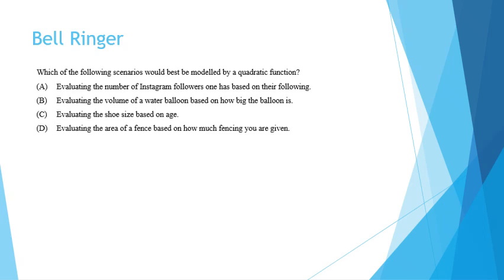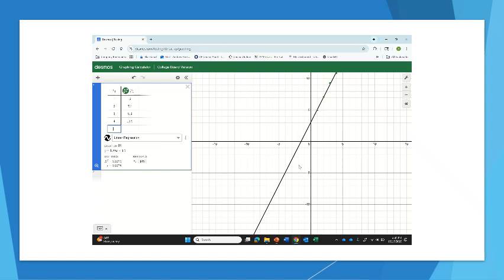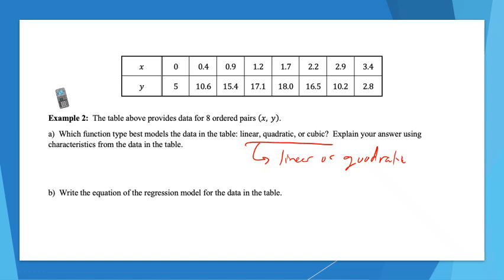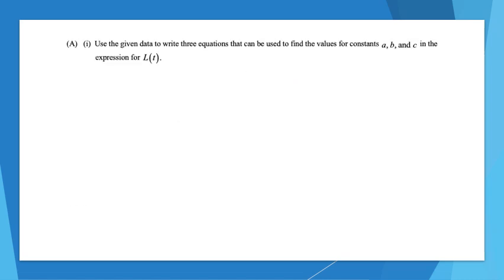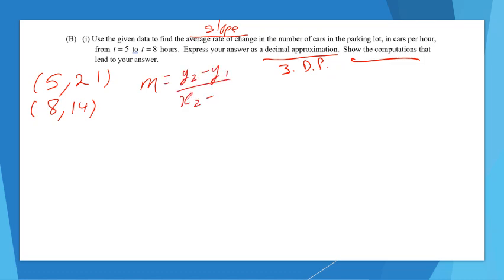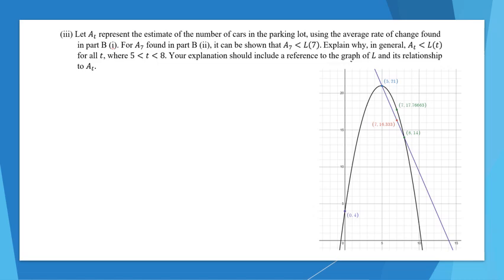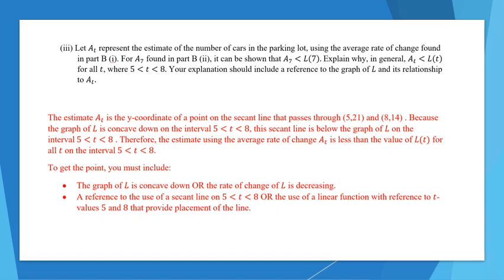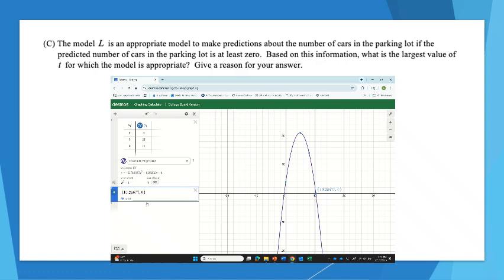AP Precalculus Lesson 1.14